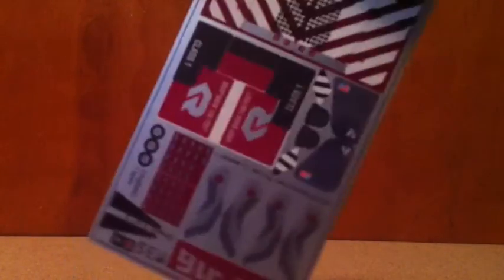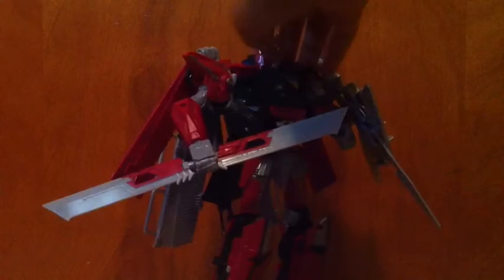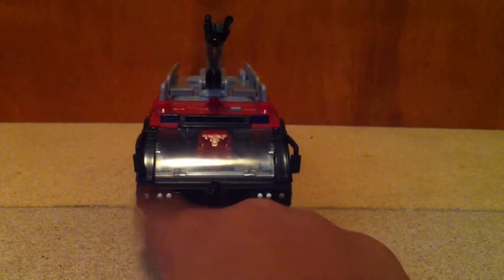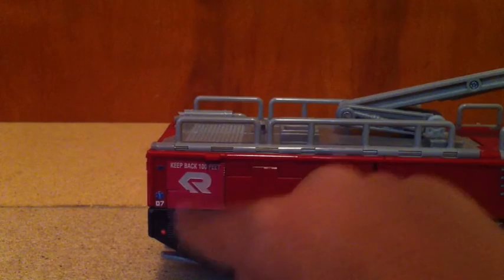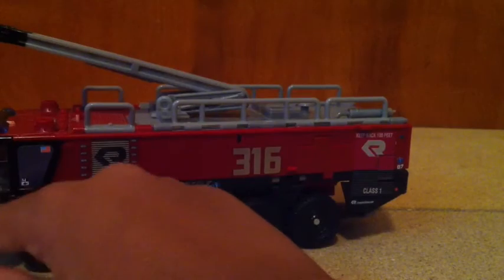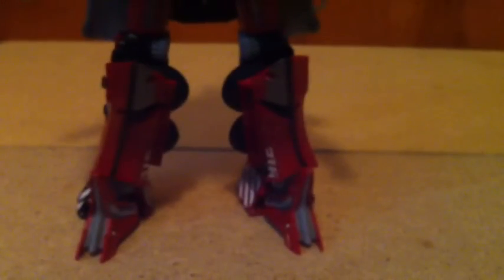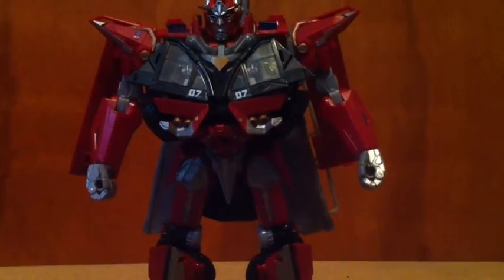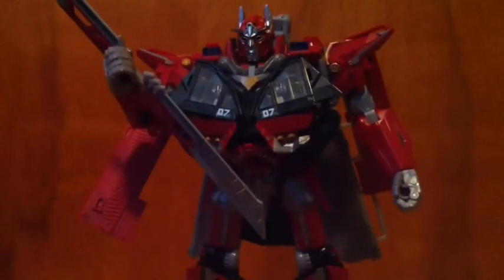Reprolables DOTM Sentinel Prime Review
I review the Reprolables sticker set for Dark of The Moon Sentinel Prime.